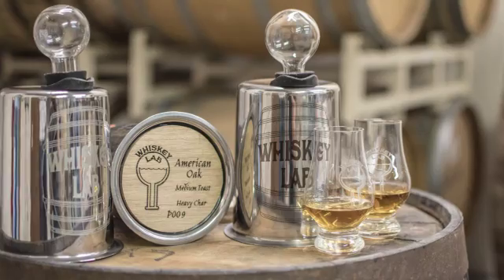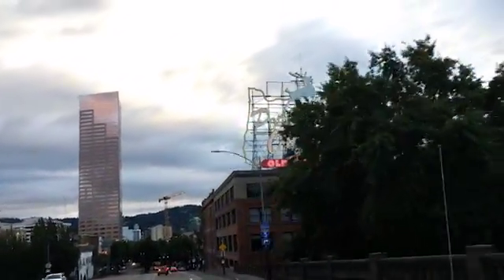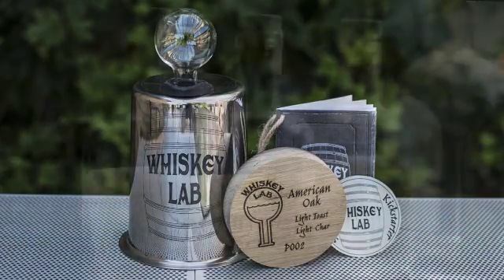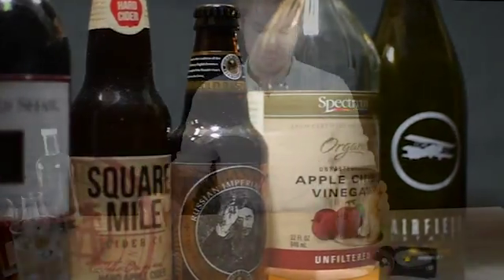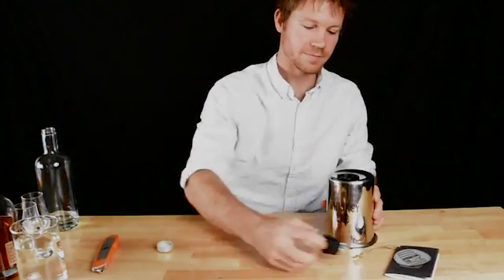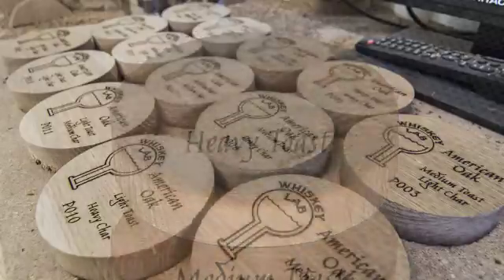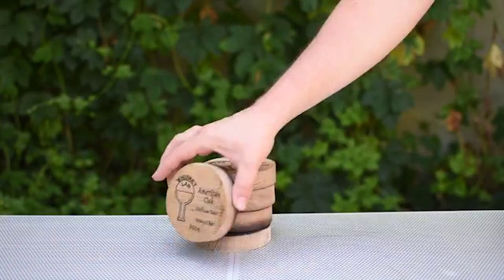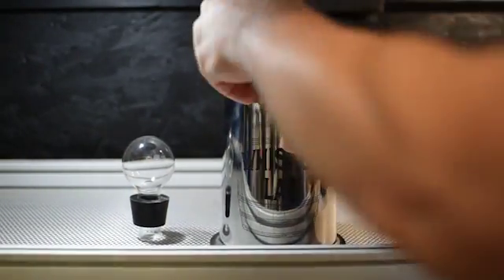Whiskey Lab Introduction - Kickstarter v2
At home barrel-aging, without the barrel. Craft your own flavor of whiskey, spirits, cocktails, beer, wine or vinegar with Whiskey Lab.